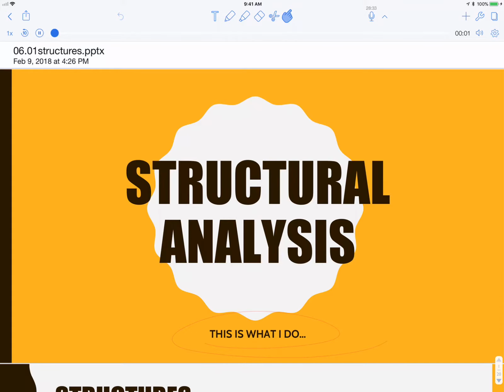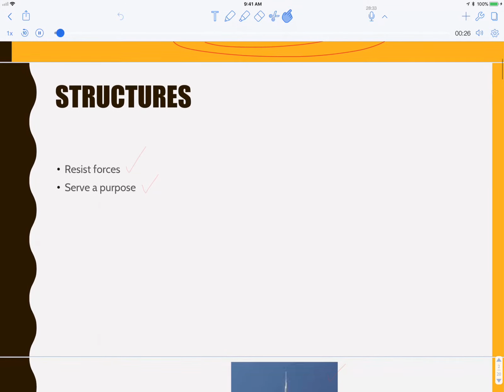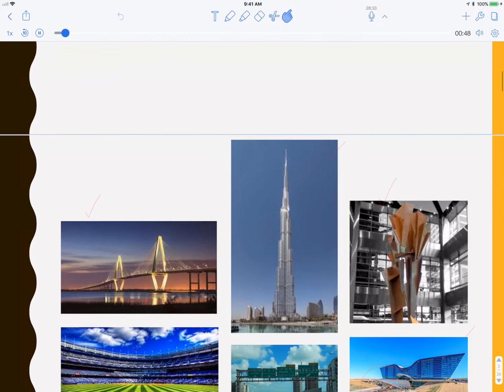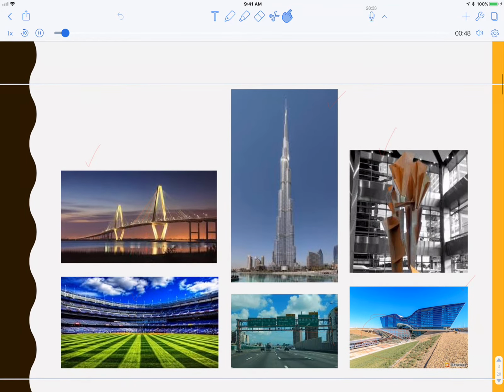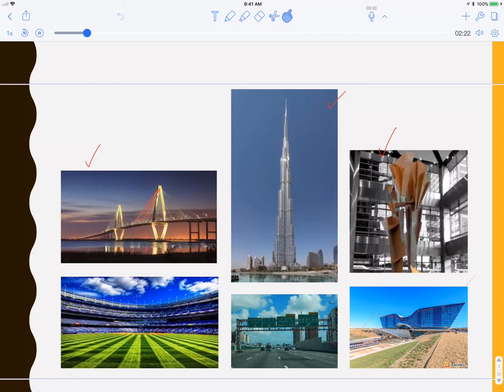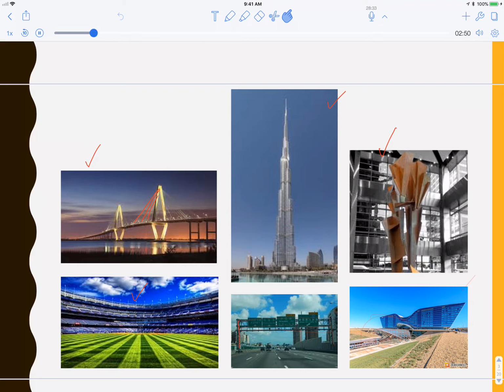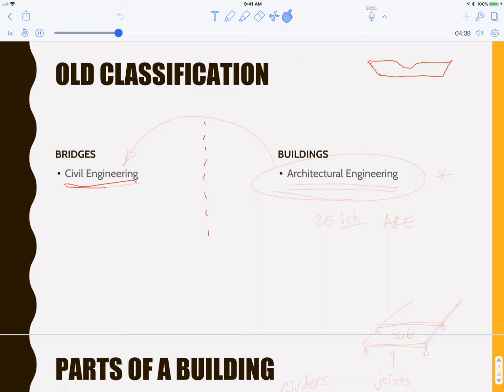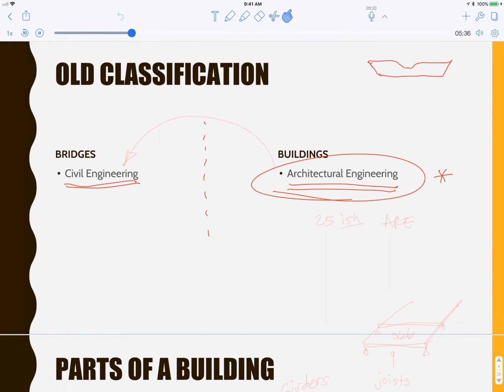06 01 What are Structures?